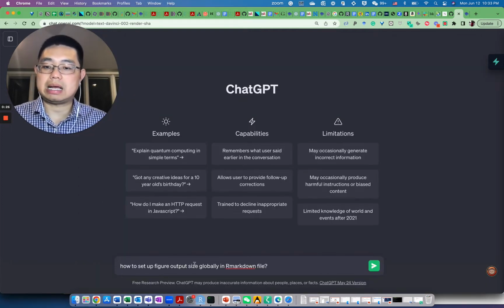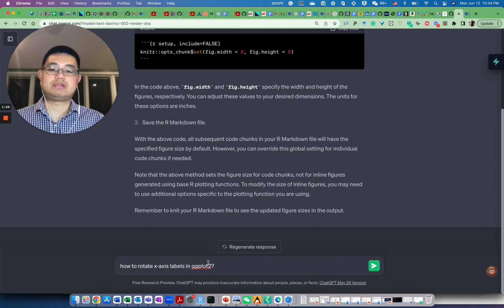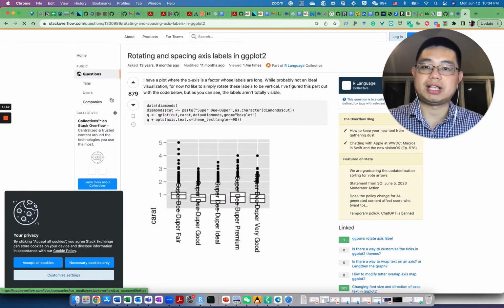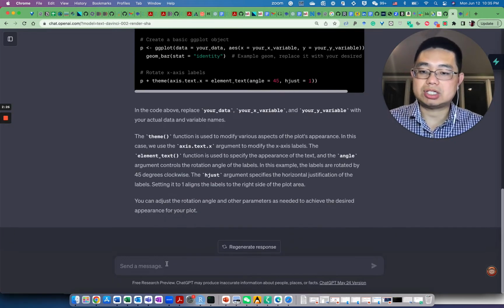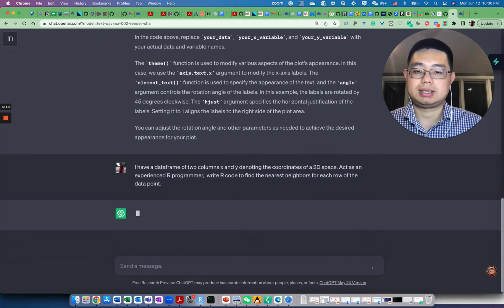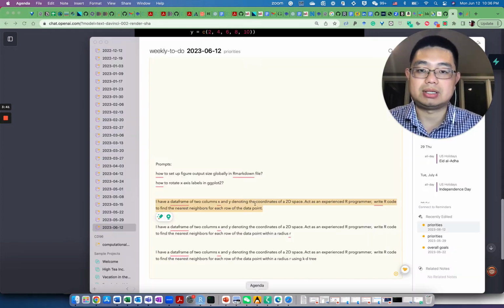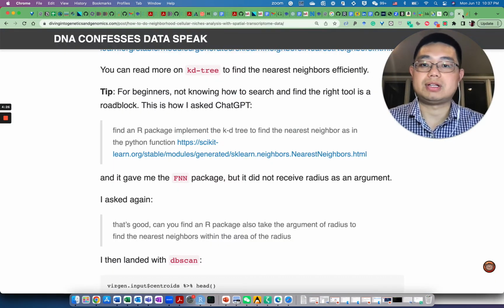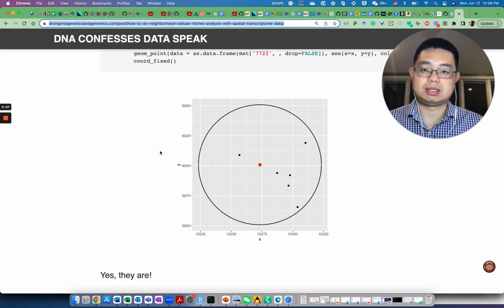Leveraging Chat GPT to Write Better R Code 🤖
ChatGPT is a nice tool to help you write better R code. How can a computational biologist leverage it? In this video, I will show you how to use ChatGPT to solve computational biology problems.